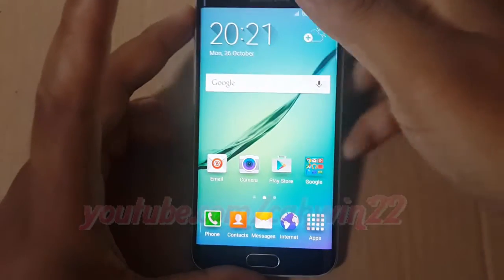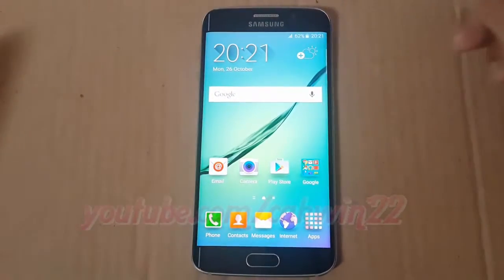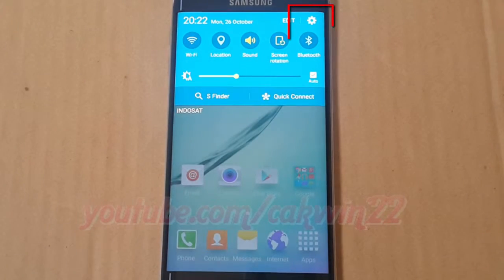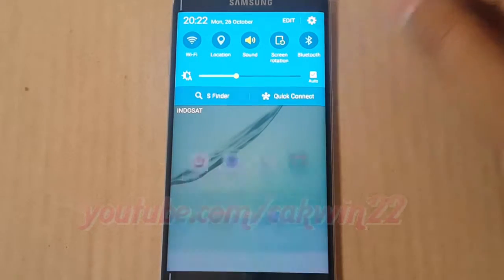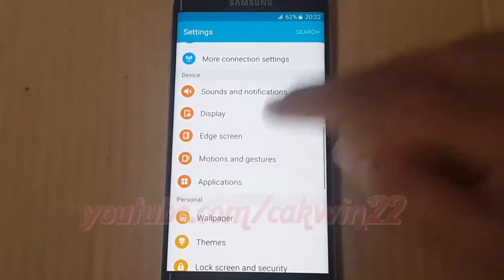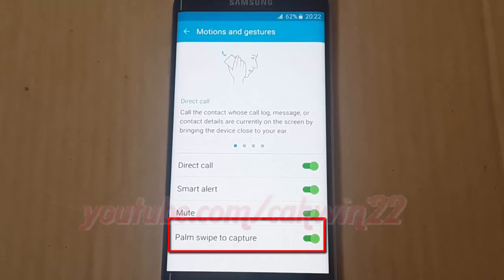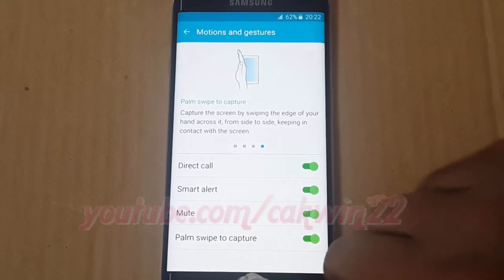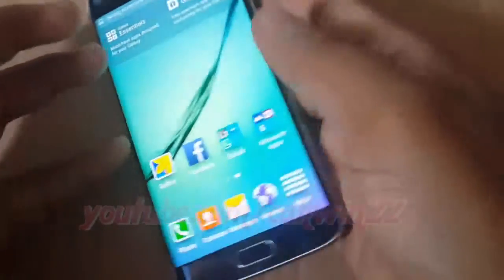Android Phone : How to take screenshot on galaxy s6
This video show How to take screenshot on galaxy s6  In this tutorial I use Samsung Galaxy S6 Edge SM-G925F International version with Android 5.0 (Lollipop)